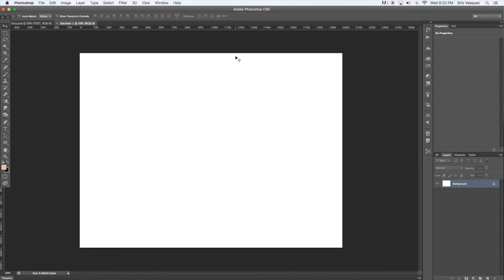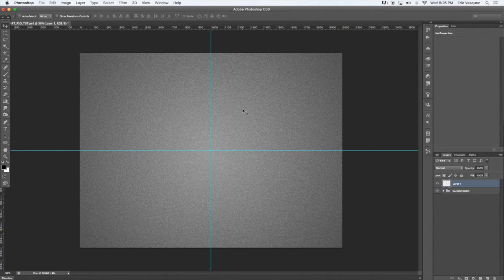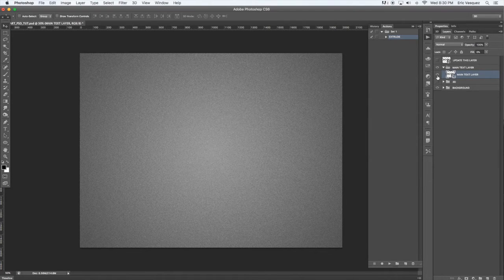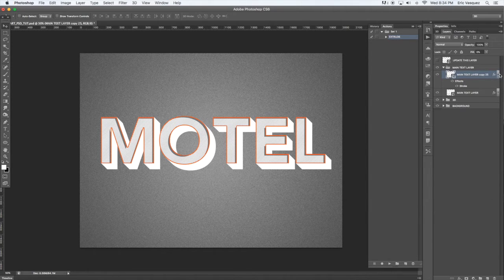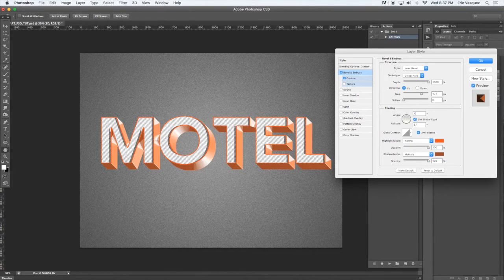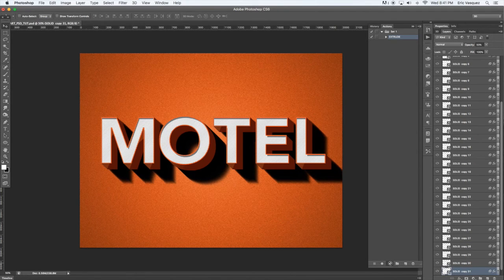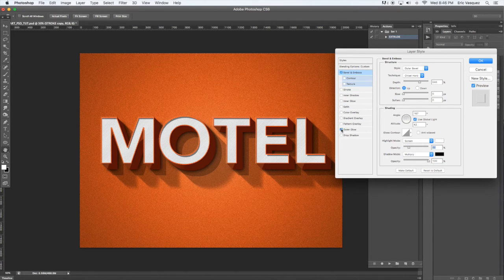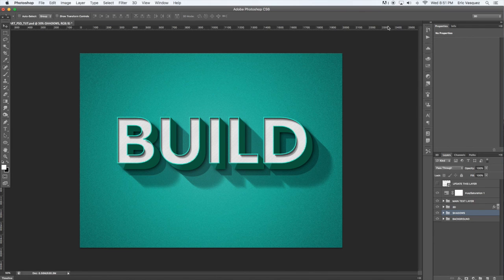How to Build a Smart PSD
We've all heard the expression "Work smarter, not harder" at some point in our lives, but when it comes to design this saying is especially true. It's all about finding more efficient ways of creating, and in this lesson we will do just that as I take you through the steps of creating a smart PSD. This Photoshop tutorial will cover topics like using actions, working with layer styles, custom patterns, and how to use smart objects to build some cool looking 3D type that can be updated with the click of a button!

How To Create Your Own Custom Patterns in Photoshop

Sign-up for our e-mail list and get a free copy of the Essential Photoshop Tutorials: A Starter Guide E-Book!